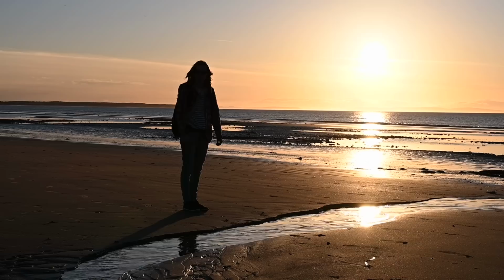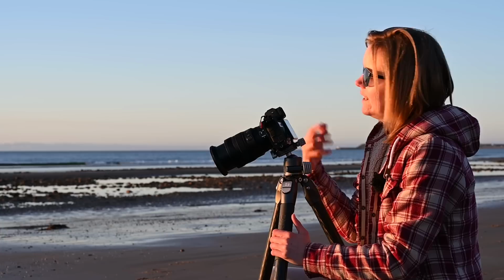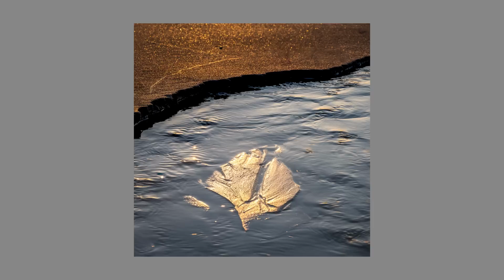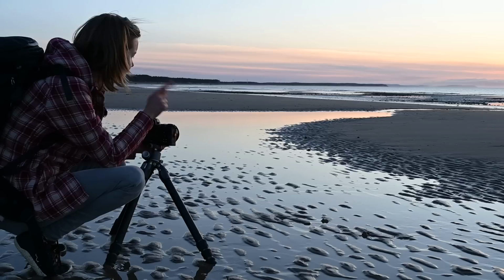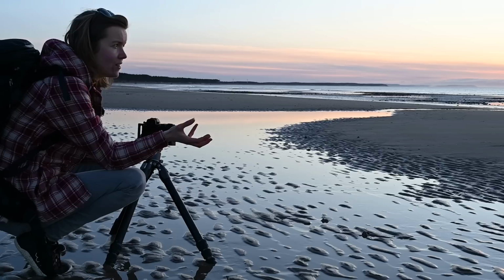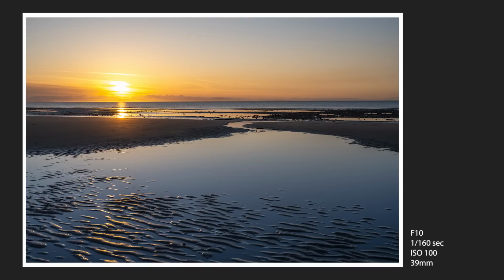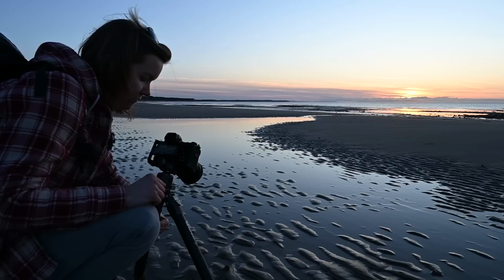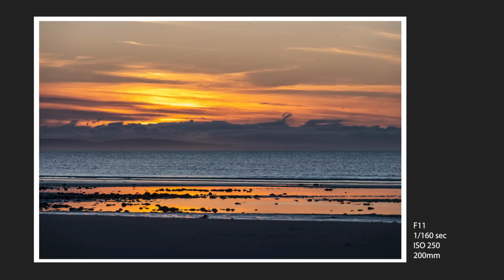I Wish I'd Learnt This Photographic Technique Sooner!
Join Kim as she heads to a local beach to photograph the sunset, using focus stacking to enhance the sharpness of her images.